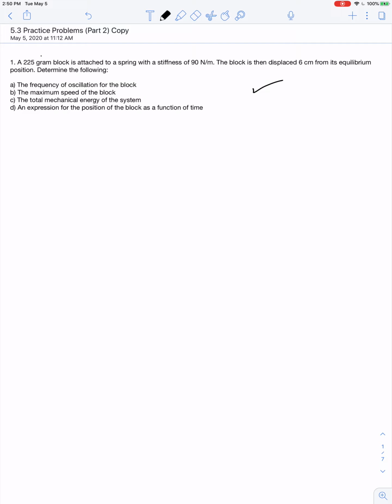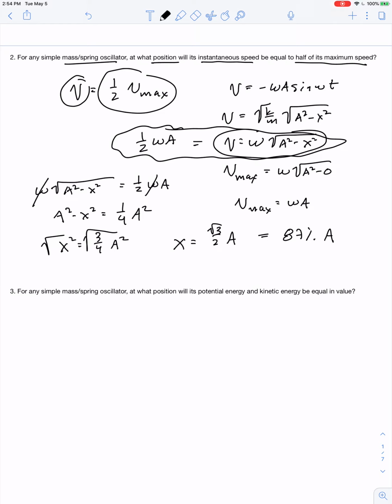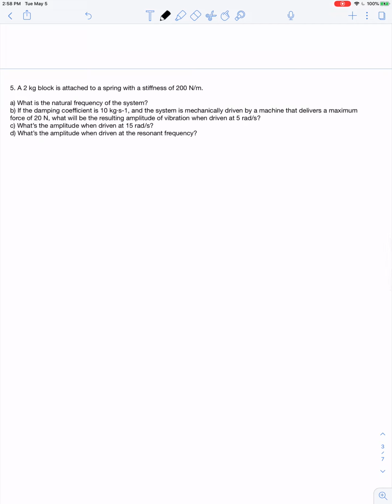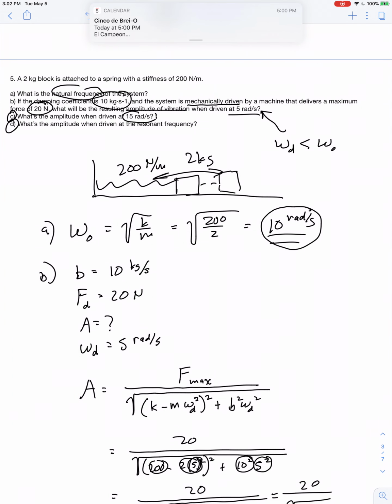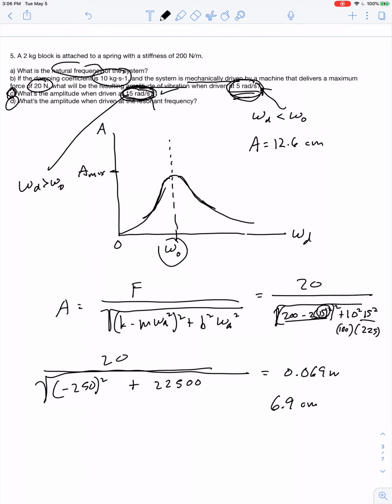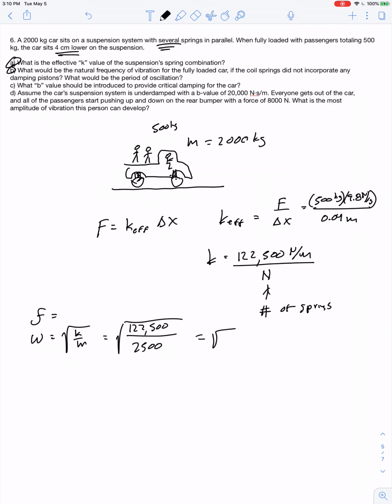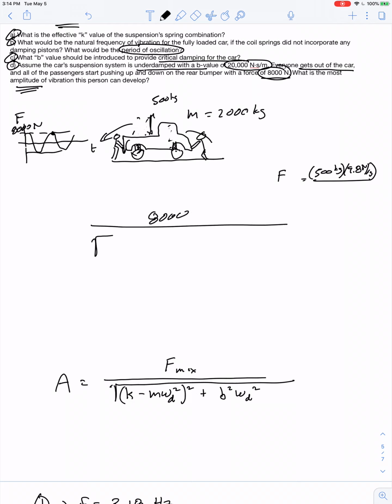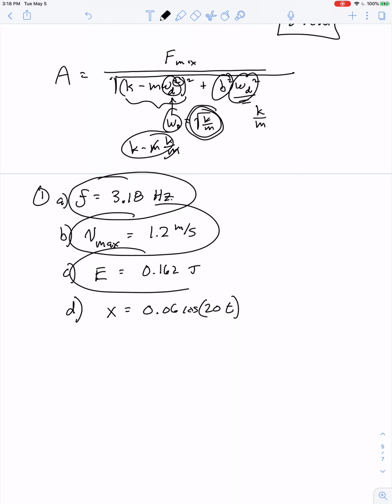5.3 Practice Problems (part 2)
Review problems on the subjects of: damping, forced vibrations, and resonance